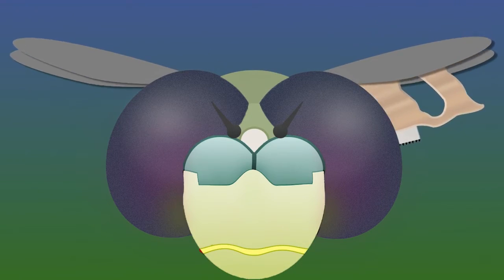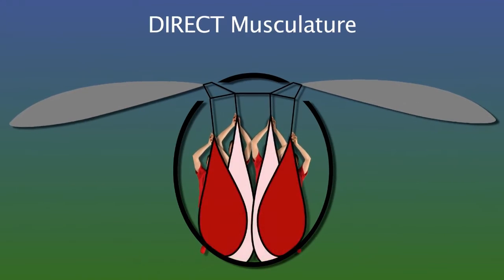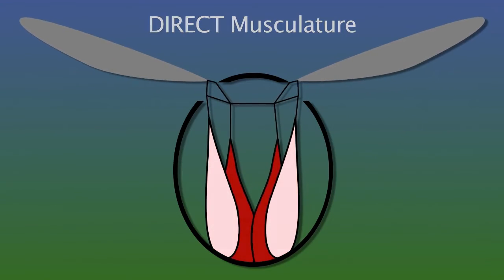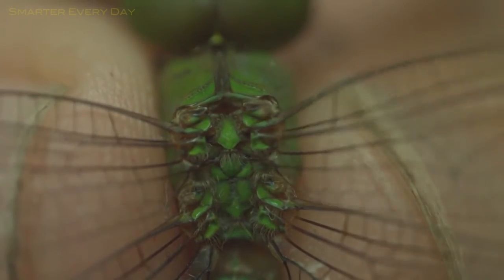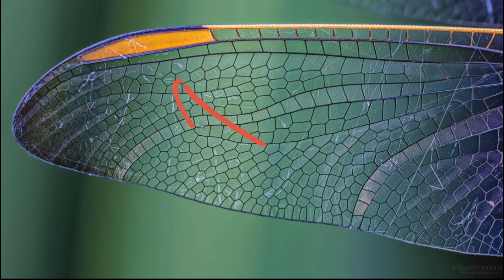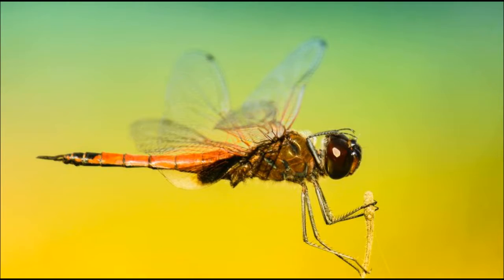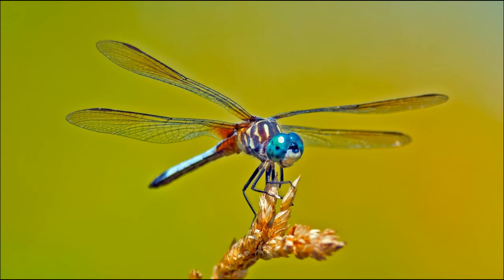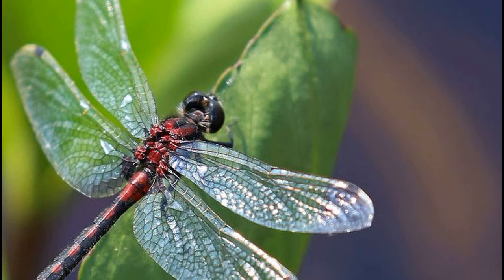Inspiration from nature | Dragonfly Slow motion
Researchers Want to Transfer Design Strategies of Insect Wings to Technical Applications